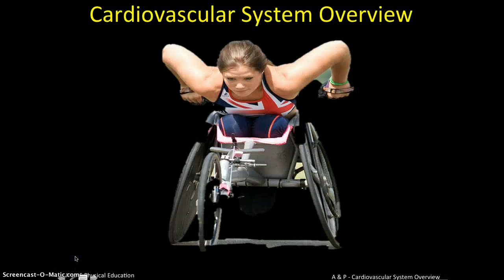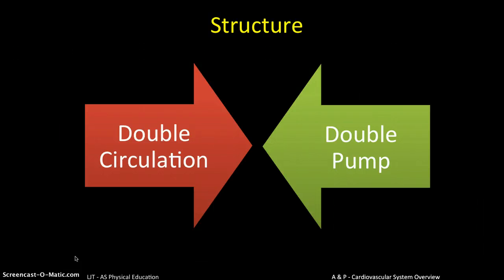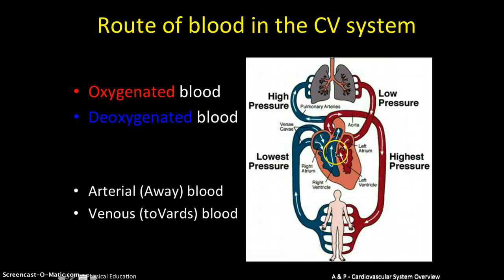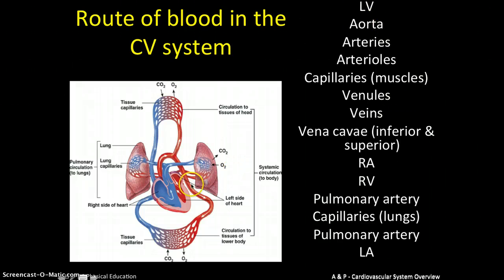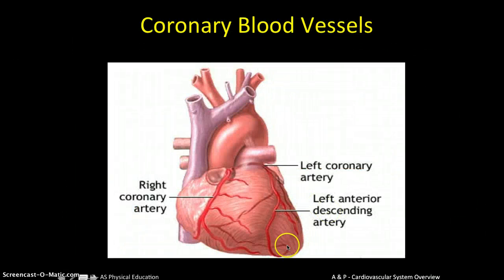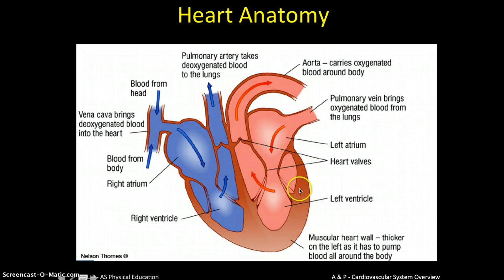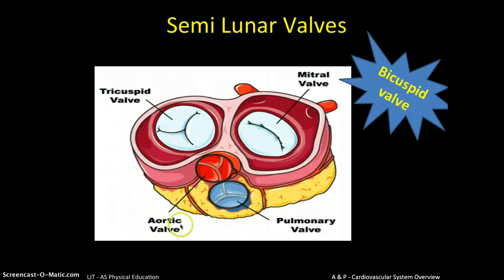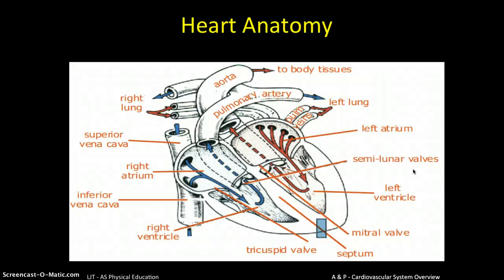A&P CV System - Overview (1)